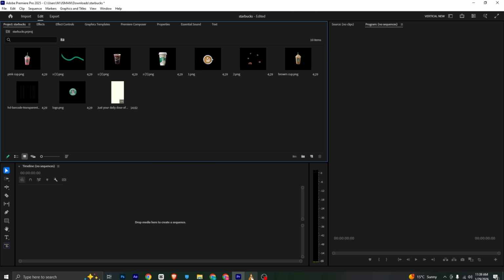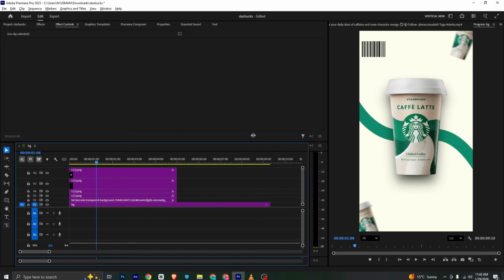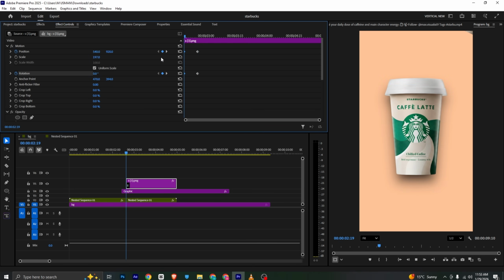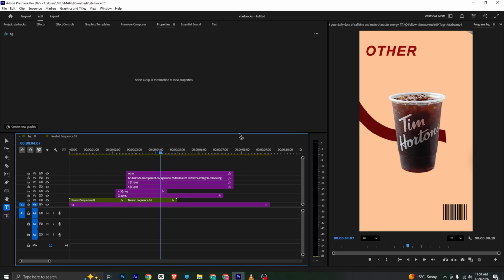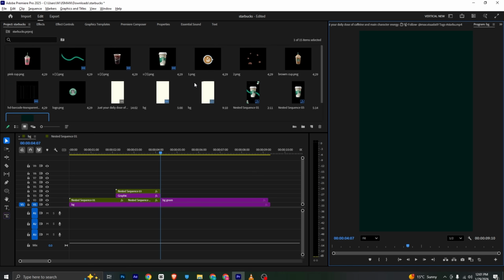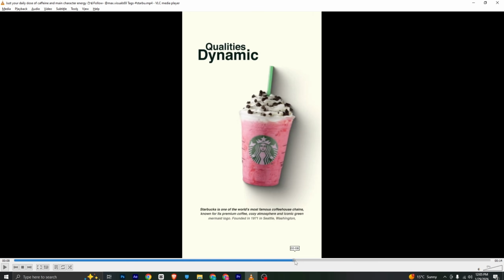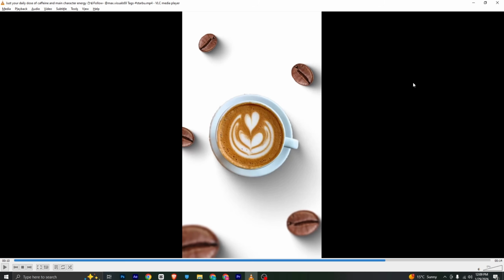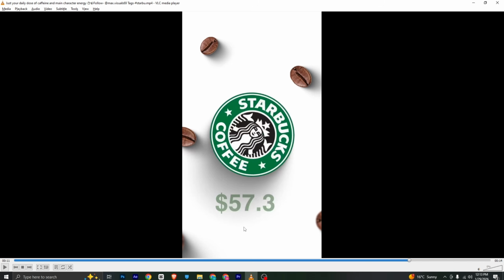This Motion Graphics Reel Style Is Going VIRAL Right Now! (Premiere Pro)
Skip the complex keyframes! Create viral motion graphics and bold typography instantly with simple drag-and-drop templates — try it free

Everyone’s using this new motion graphics reel style, and it looks incredible
In this tutorial, I’ll break down the full workflow to create this trending motion graphics look inside Premiere Pro — using text animation, smooth transitions, and bold typography design. Perfect for Instagram Reels, TikToks, and YouTube Shorts — this trend makes your edits stand out instantly.